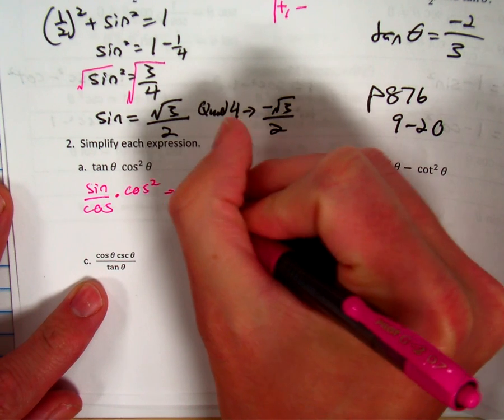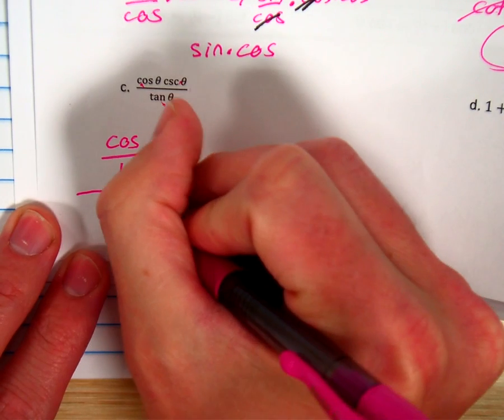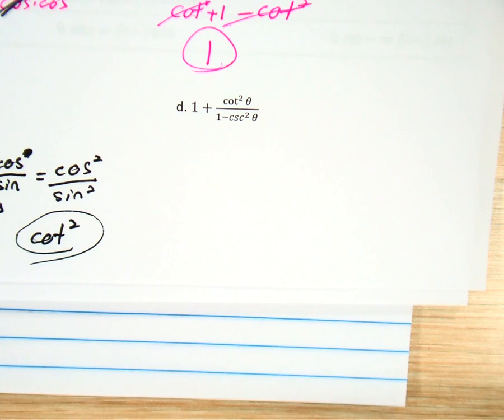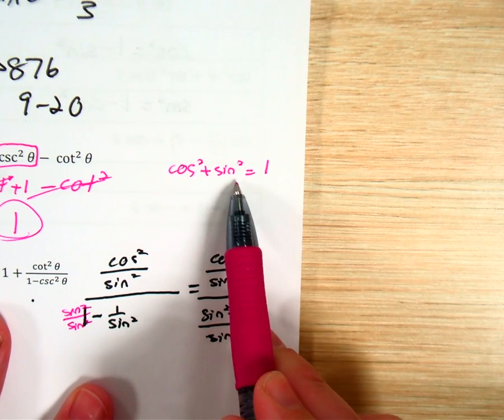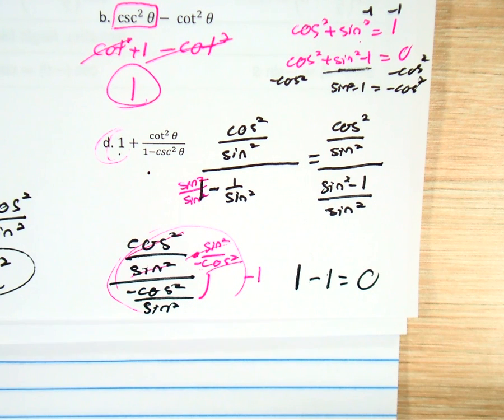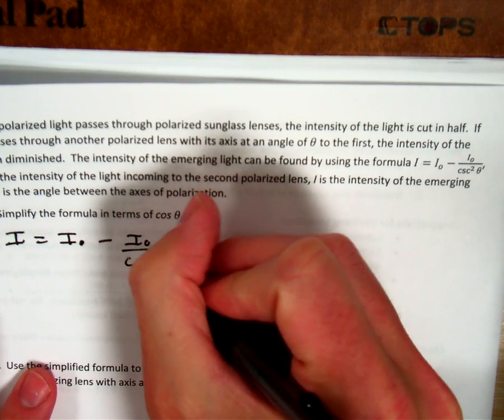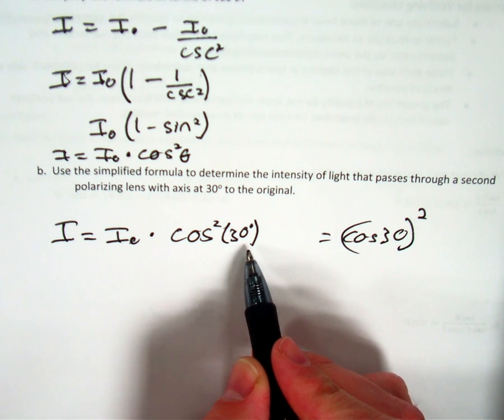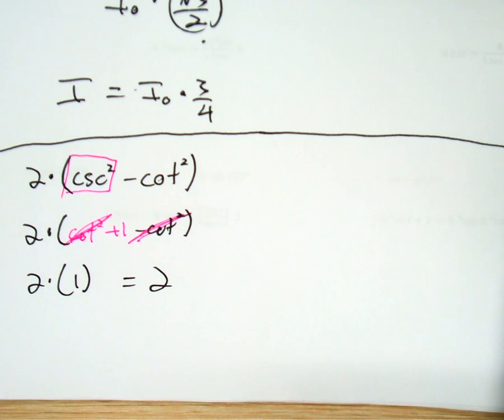Handke Algebra 2 Section 13.1 Day 2